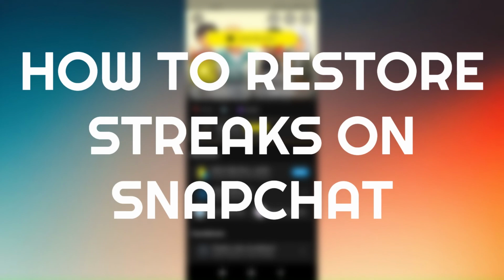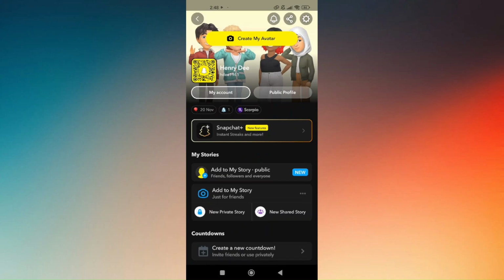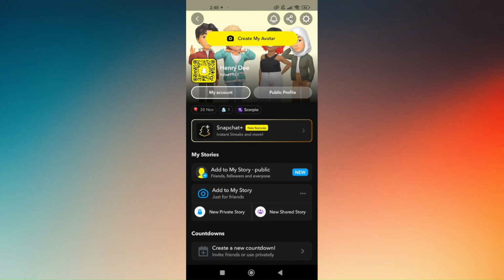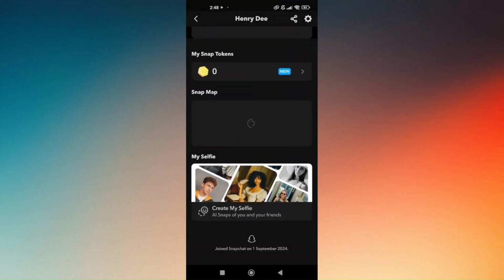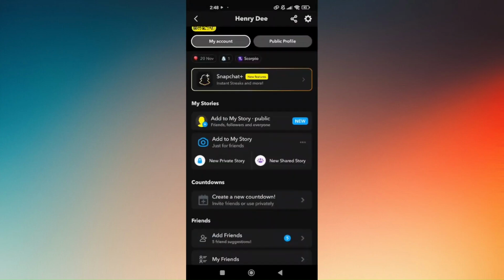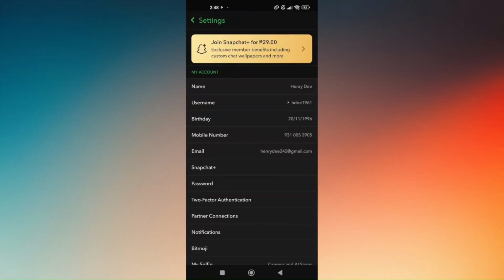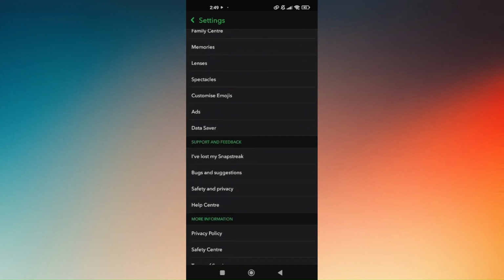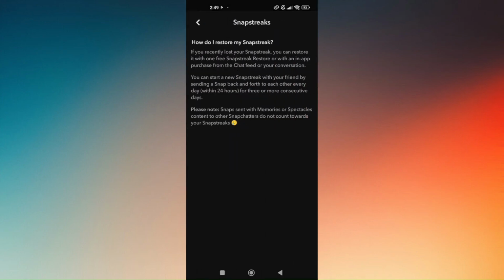HOW TO RESTORE STREAKS ON SNAPCHAT 2026! (BEST METHOD)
In this video, I am going to show you how to restore streaks on Snapchat in 2026. If you've lost your Snapchat streak due to technical issues, app crashes, or any other reason, this step-by-step guide will walk you through the process of requesting a streak restoration.